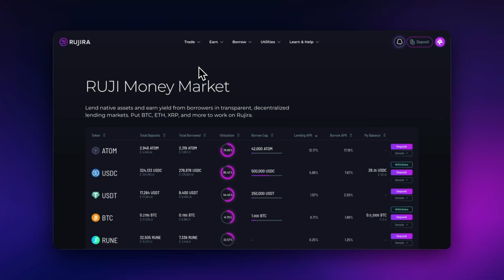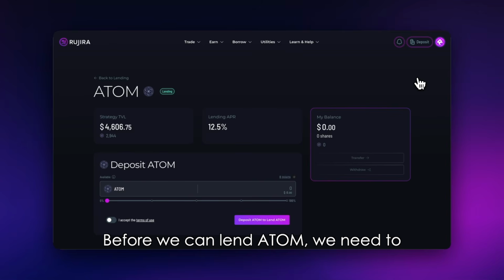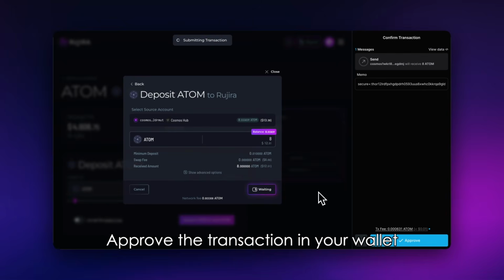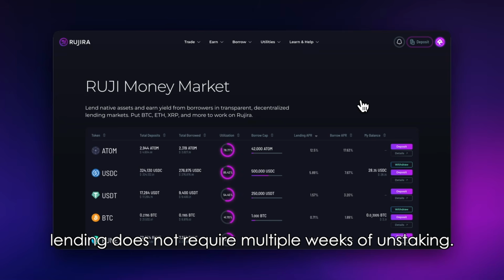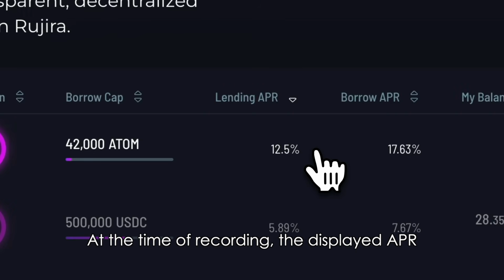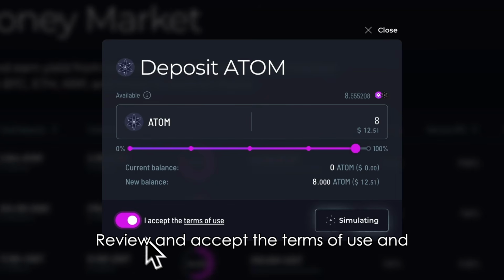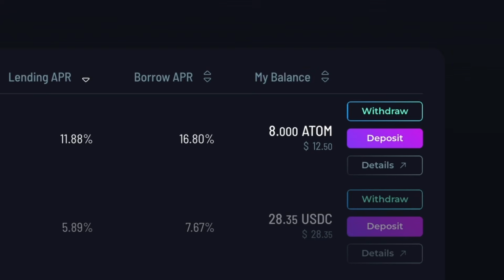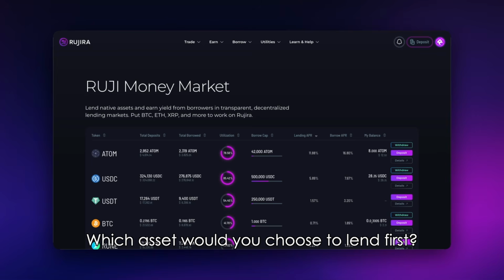How to Deposit and Lend ATOM on Rujira Money Market from Cosmos Hub | Rujira Tutorial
Learn how to transfer ATOM from Cosmos Hub to Rujira and lend it through Rujira Money Market.

In this tutorial, we show you how to:

• Open the ATOM lending market
• Connect a Rujira-supported wallet
• Deposit ATOM from Cosmos Hub into Rujira
• Review variable lending rates
• Lend ATOM through Rujira Money Market
• View your deposited ATOM balance
• Understand withdrawal availability and market utilization

00:00 Introduction
00:12 Open the ATOM Lending Market
00:24 Deposit ATOM from Cosmos Hub
00:54 ATOM Arrives on Rujira
01:04 How Money Market Lending Works
01:25 Review Variable Lending APRs
01:40 Lend ATOM
02:05 View Your ATOM Lending Balance
02:20 Withdrawals and Available Liquidity

Lenders earn variable yield from borrowers who pay interest to use deposited assets. Unlike native ATOM staking, lending does not require a multi-week unbonding period. However, withdrawals require sufficient available liquidity.

This video is provided for educational and informational purposes only. It does not constitute financial or investment advice or a recommendation to lend, deposit, buy, or sell any asset. Digital assets and DeFi applications involve risks, including smart-contract, market, and liquidity risks. Always conduct your own research.

Welcome to Rujira.
Fair by design. Owned by you.

Rujira, RUJI, Rujira tutorial, Rujira Tutorials, Cosmos Hub, Cosmos, ATOM, deposit ATOM, lend ATOM, ATOM lending, Rujira Money Market, Cosmos lending, DeFi lending, variable APR, THORChain, decentralized finance education